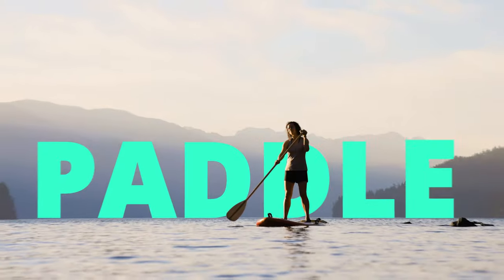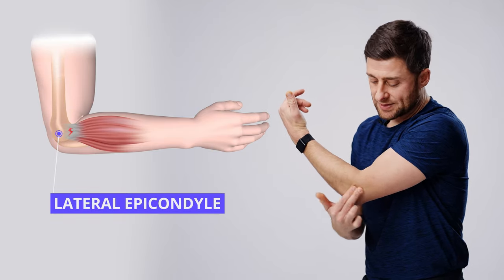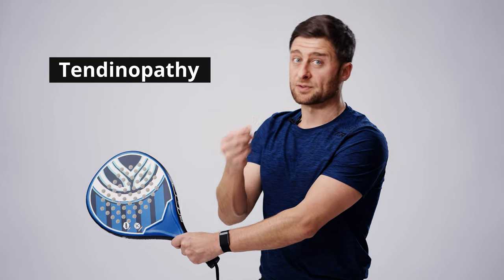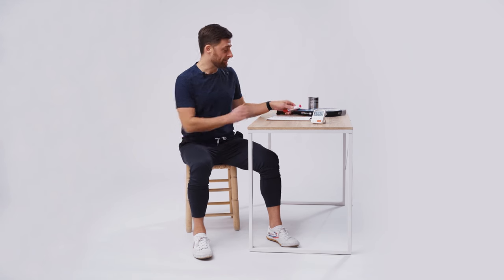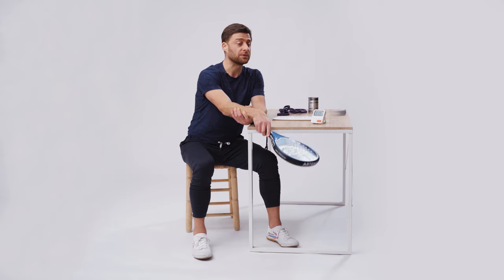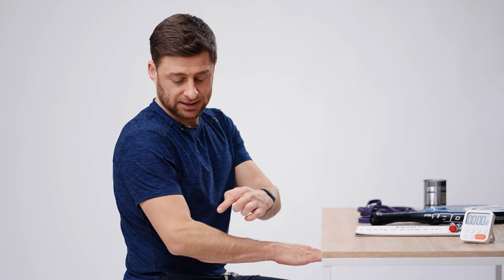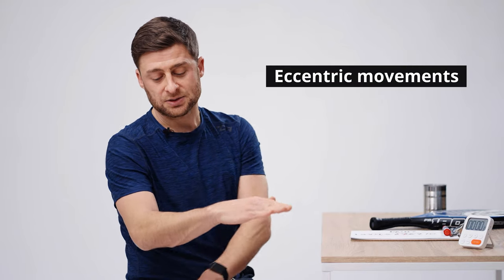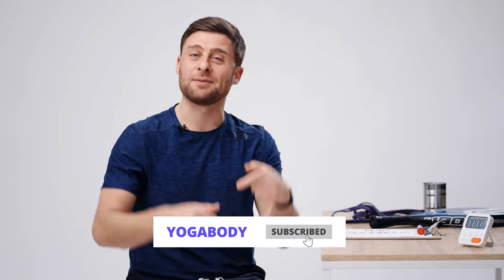Tennis Elbow? Try this 5-Min Routine...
Do you have pain on the lateral side of your elbow that comes and goes? You might be suffering from lateral epicondylitis, aka tennis elbow, and if so, this video is for you.

Tennis elbow is a common condition caused by repetitive strain on the tendons and muscles that attach to the lateral epicondyle, a bony bump on the outer side of the elbow. It’s not limited to tennis players and can affect anyone who performs repetitive arm and wrist movements, regardless of the type of activity – rock climbers, carpenters, even office workers are all commonly affected. The repetitive movements can cause small tears in the tendon, leading to inflammation, pain, and damage over time.

Unfortunately, tennis elbow is a not a quick injury to fix and can last for a year or two. However, with the right self-care techniques you can accelerate the healing process and see a huge improvement within six months. The simple routine in this video works on gently mobilizing and strengthening the tendons and muscles. It takes just five minutes a day and can be done anywhere. So, let’s get started!

VIDEO CONTENTS
00:00 Tennis elbow
00:49 Safety
01:33 Anatomy
04:05 How to heal
05:29 Corrective exercises
06:17 ROM exercises
08:11 Isometric hold
09:43 Eccentric movement

ANATOMY
Tennis elbow affects the tendons and muscles in the forearm that attach to the lateral epicondyle, the bony bump on the outer side of the elbow. Specifically, it affects the extensor carpi radialis brevis (ECRB) tendon, which is responsible for extending the wrist and stabilizing the forearm. The ECRB tendon attaches to the lateral epicondyle and helps to transmit force from the forearm muscles to the hand.

With repetitive arm and wrist movements, such as those involved in playing tennis, using manual tools, or even using a computer mouse, the ECRB tendon can become overworked and strained. Over time, this can lead to small tears in the tendon and surrounding tissue, which causes inflammation and pain.

Tendons have poor blood supply, so movement is important to help clear out inflammation and bring in new nutrients for healing.

CORRECTIVE EXERCISES WE'LL LEARN
1) ROM exercises
2) Isometric hold
3) Eccentric movement